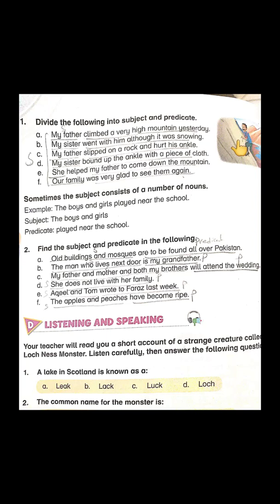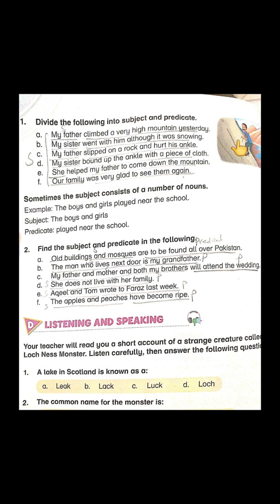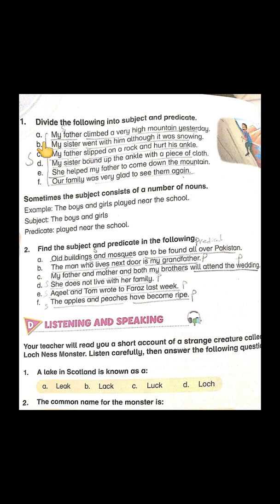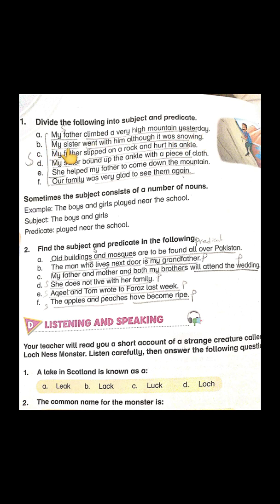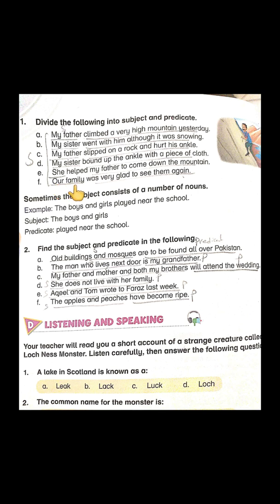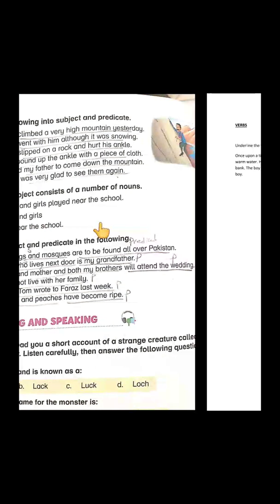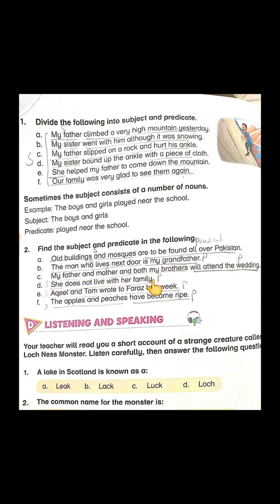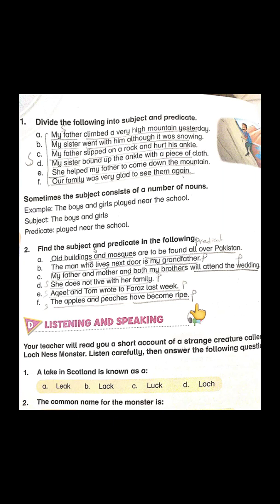Ambassador's disguise book exercises on 5.10.20